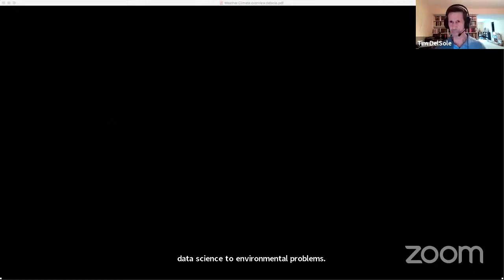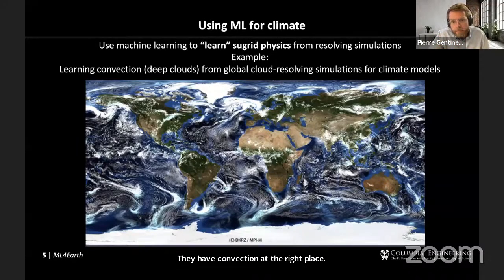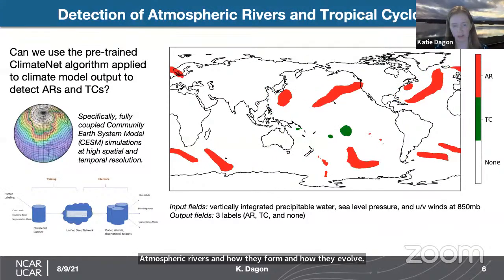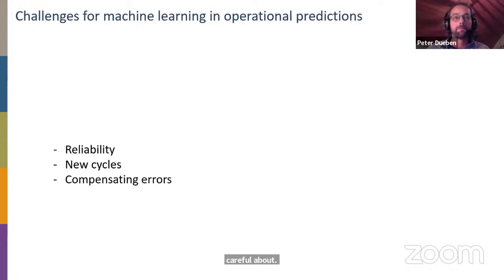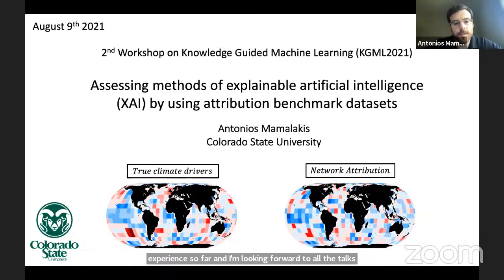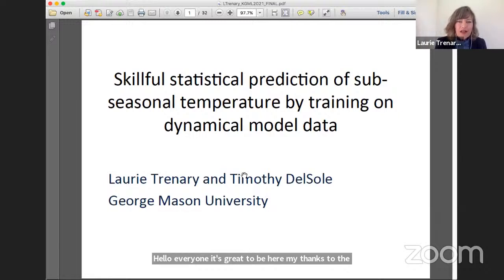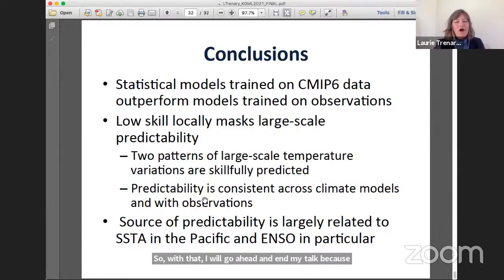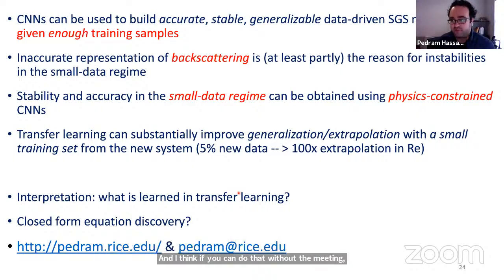KGML Workshop - Session Two: Climate/Weather